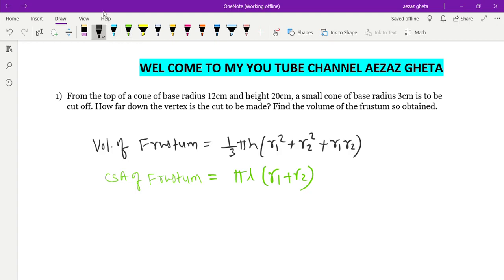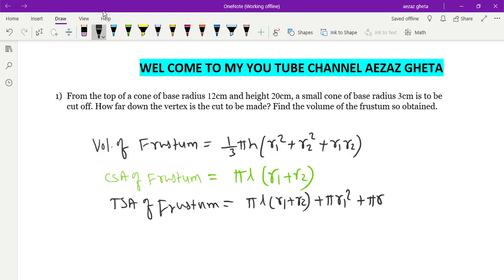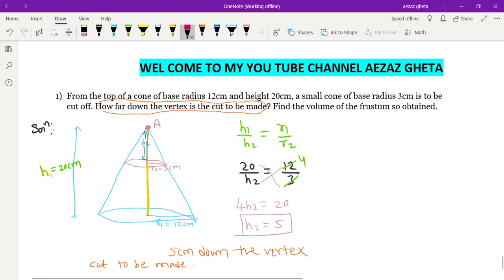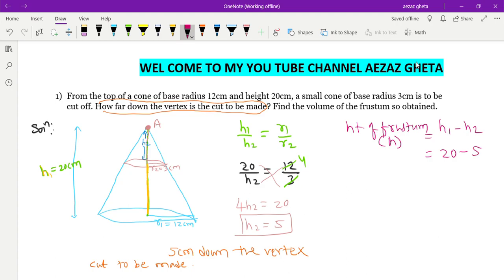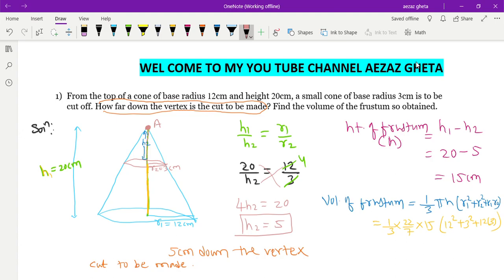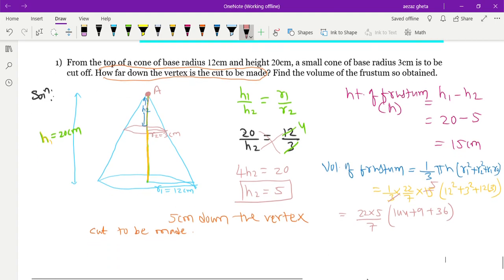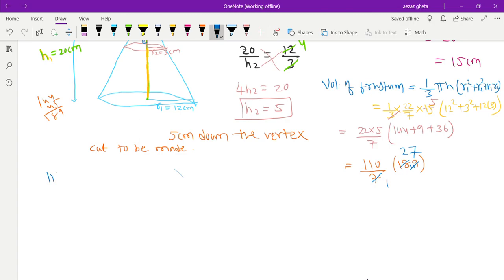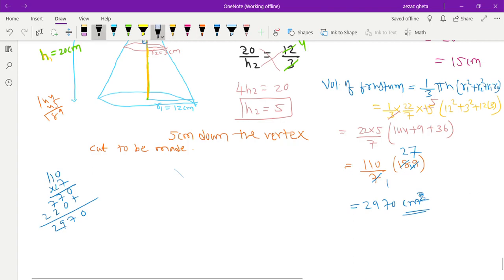from the top of a cone of radius 12cm and height 20cm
GHETA TUTORIAL, PATEL ROAD, RAICHUR, Karnataka